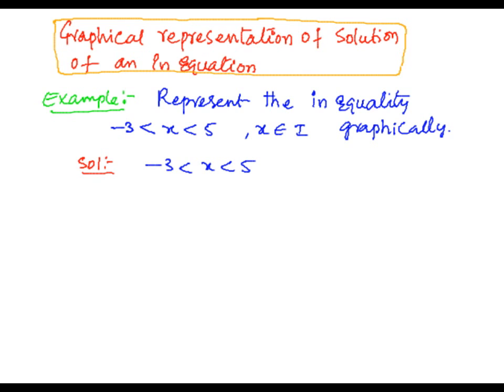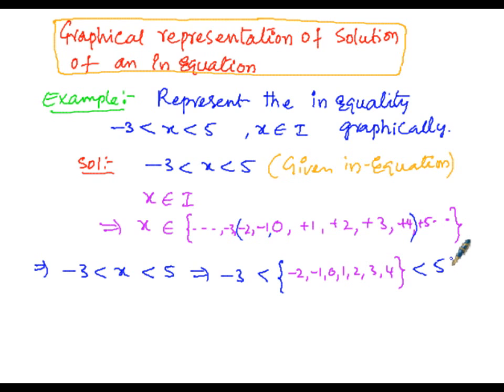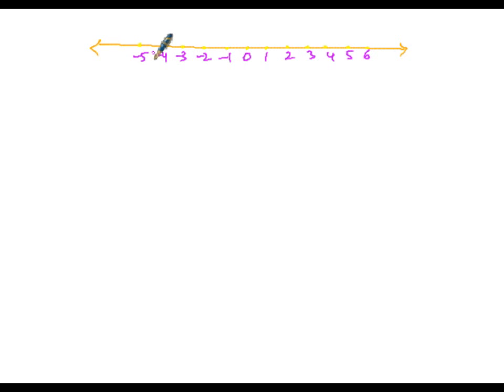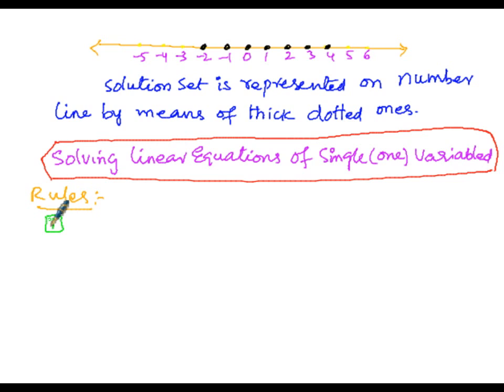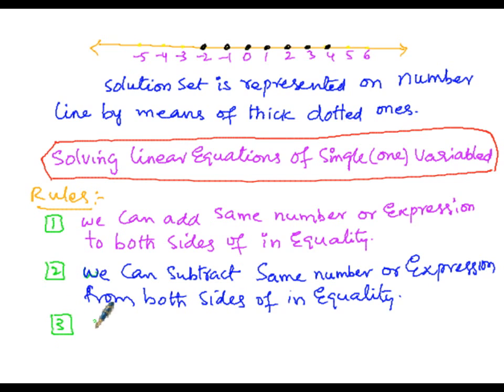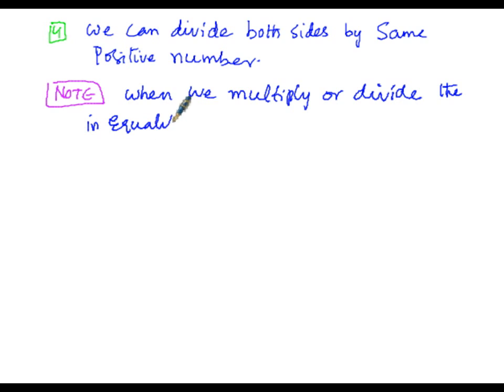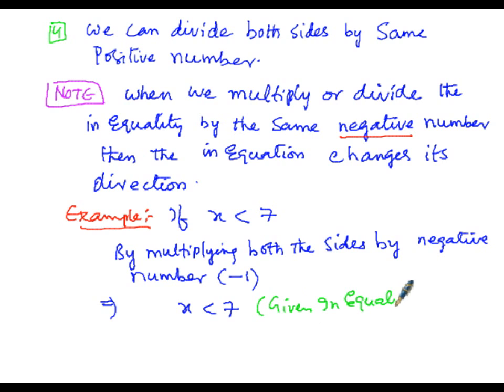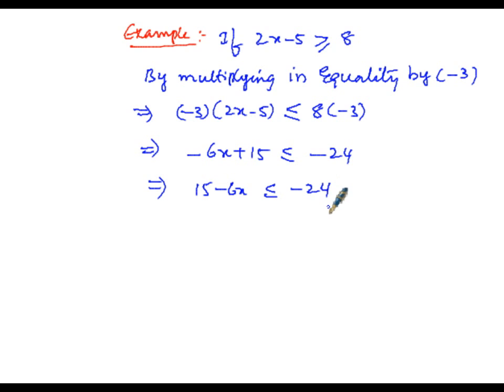Algebra Linear Inequations example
Algebra example based on Linear Inequations Concepts
for theory on Linear Inequations